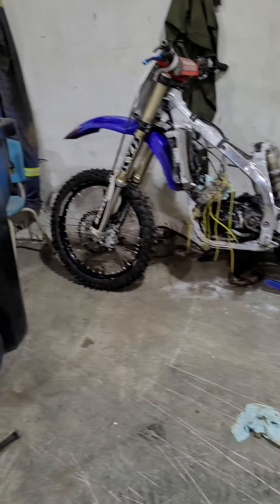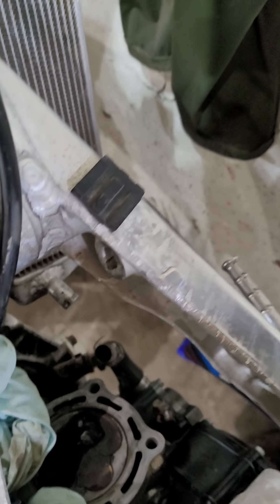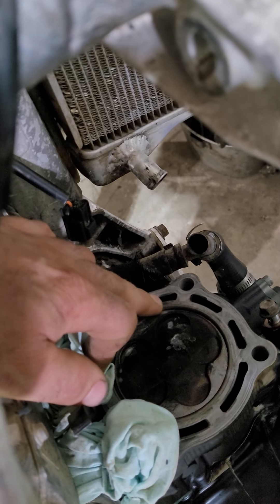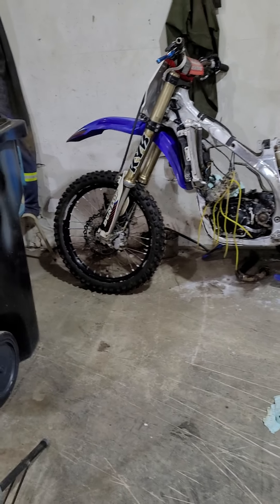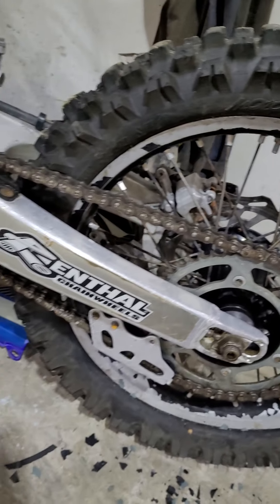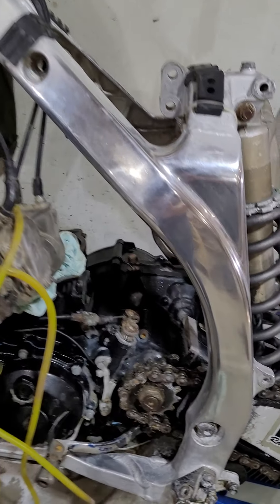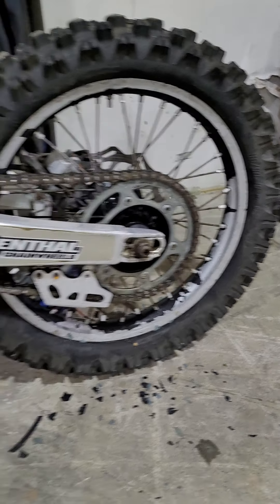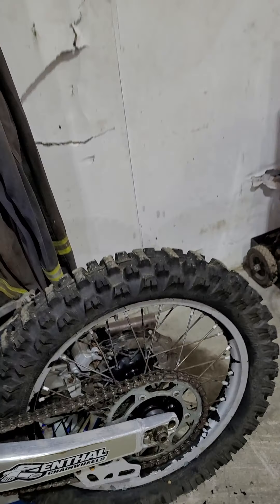cheapest bike on YouTube 2007 yz250f bad head gasket